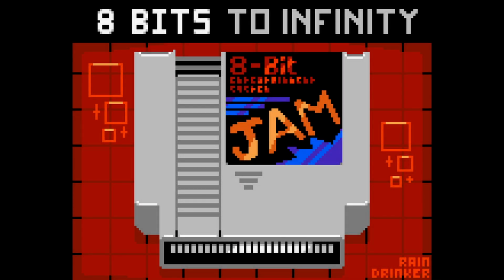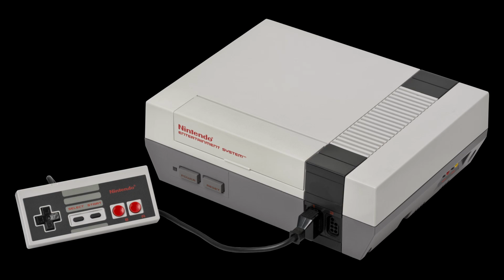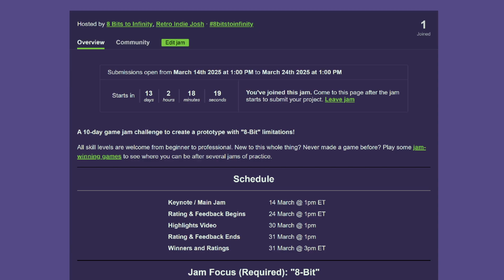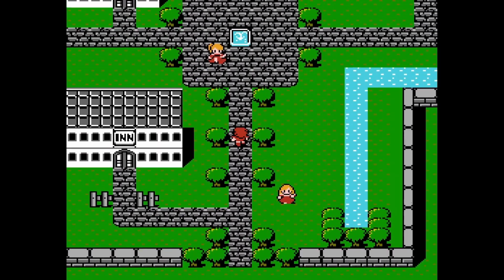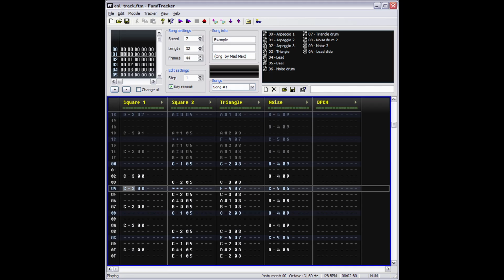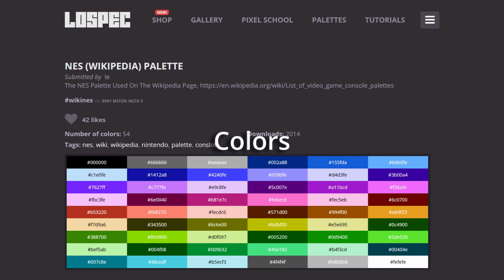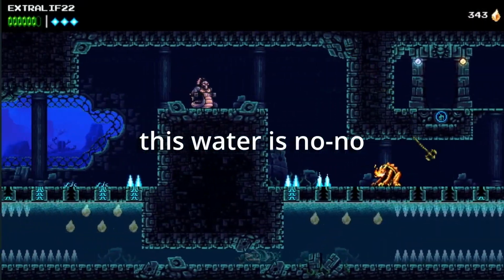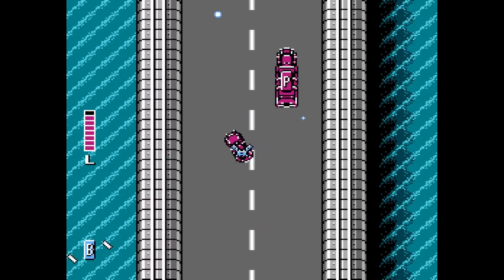8-Bit Jam - 10-Day Game Jam with NES Limitations